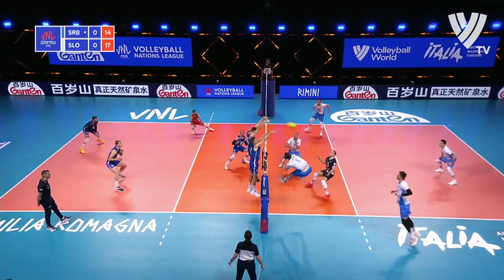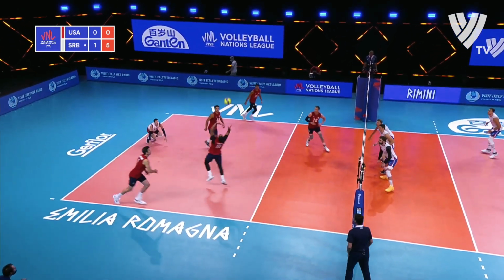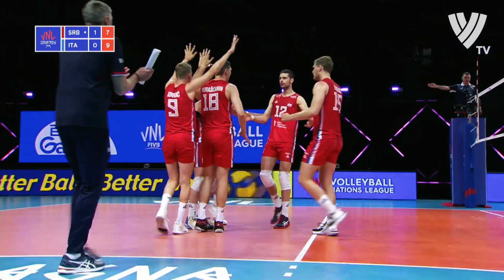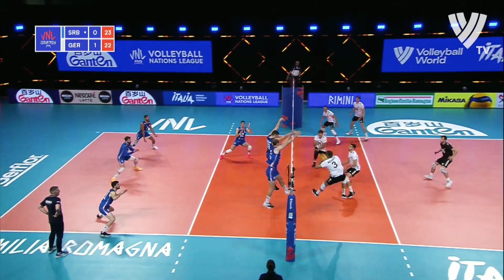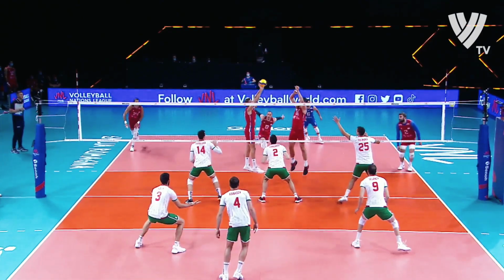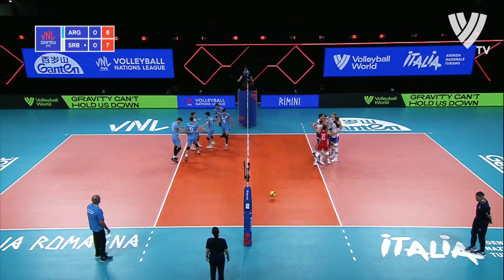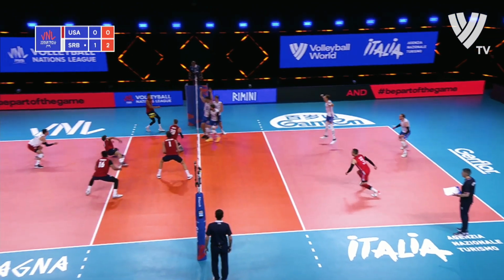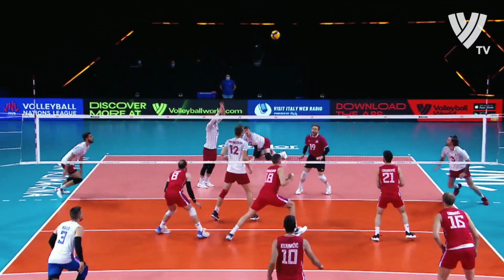Impenetrable Wall - Marko Podroscanin